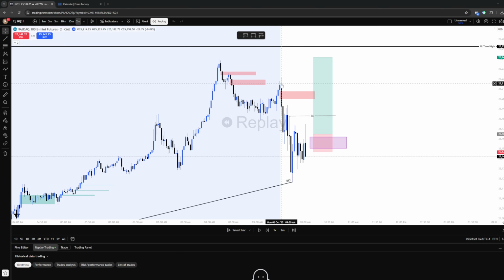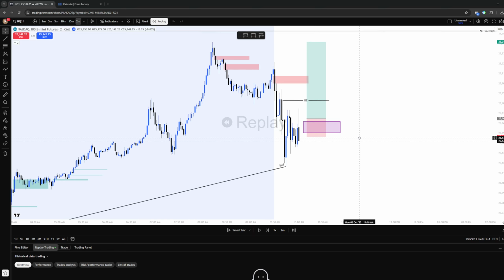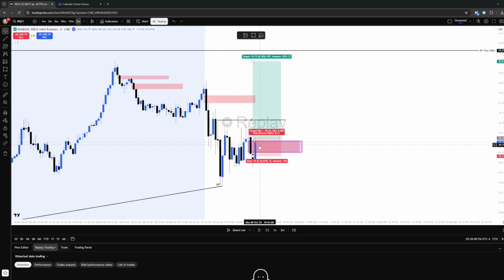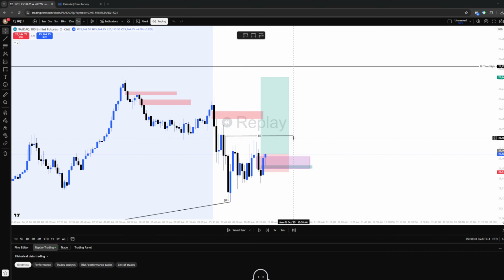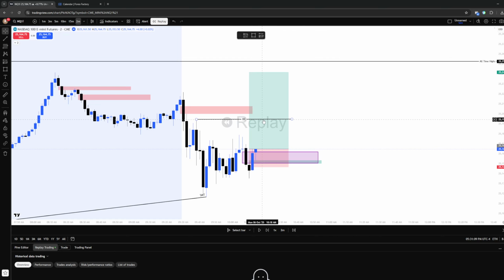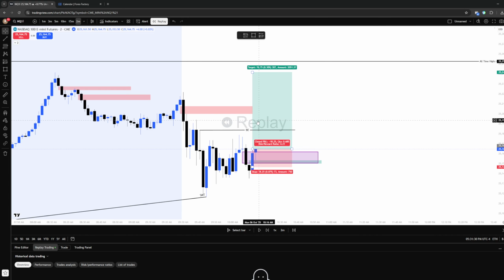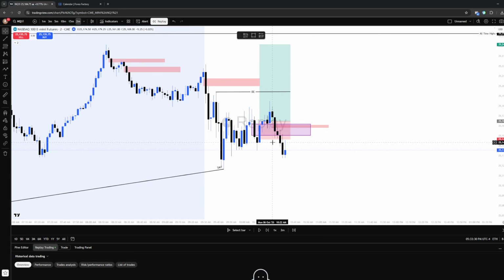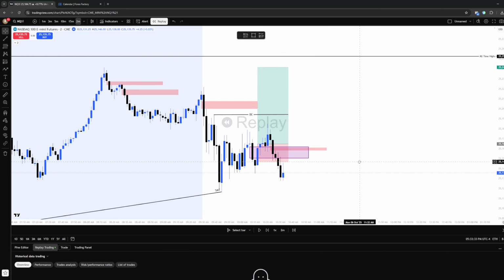Trade Breakdown Analysis Nasdaq 06/10/2025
Trade Breakdown 1

this is a breakdown of a trade taken by a friend where i break it down in this video and explain what i would have done differently and what he did well!

hope this video helps anyone else